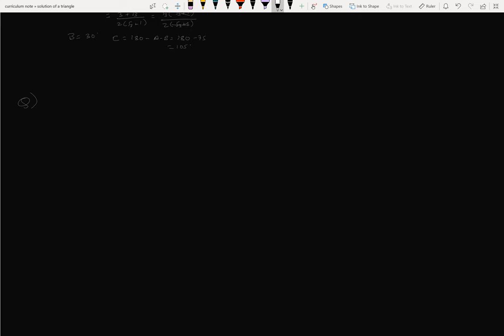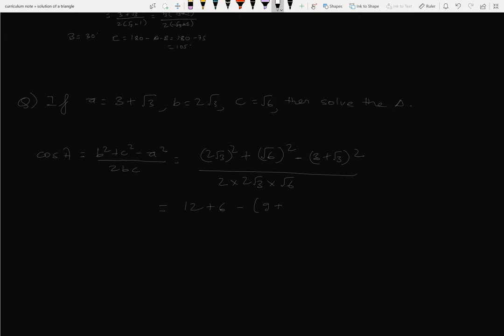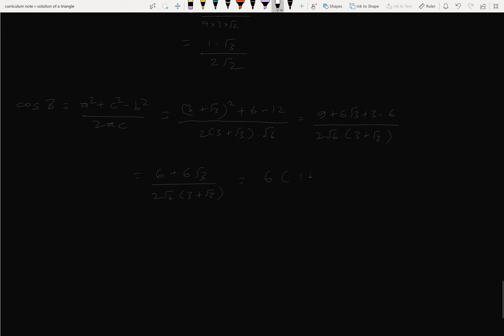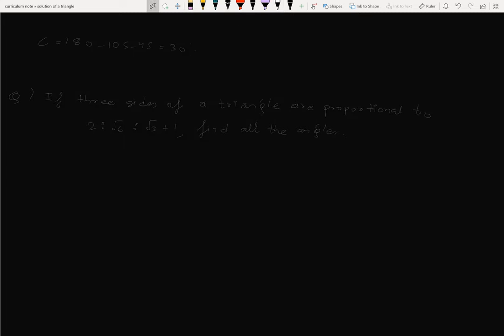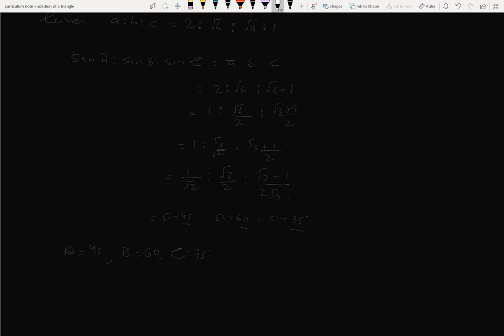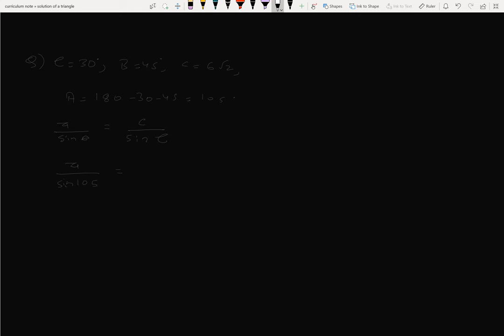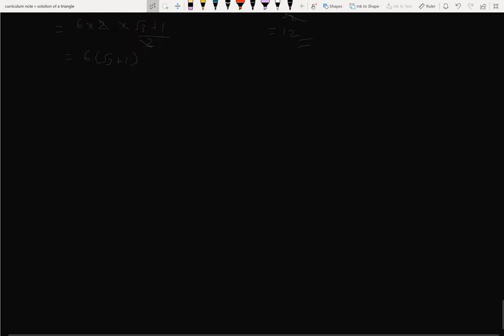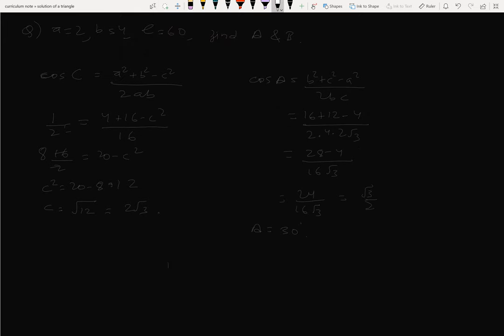Solutions of Triangle Problems 2 | Chapter 7 Solutions of Triangle | Grade 11 MAths in Nepali | NEB